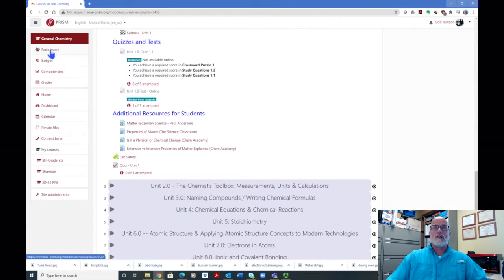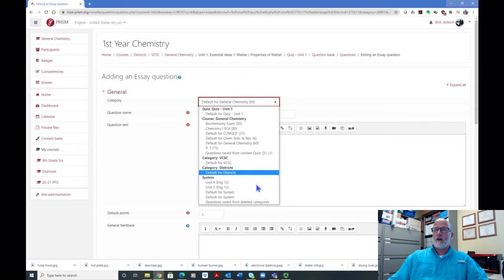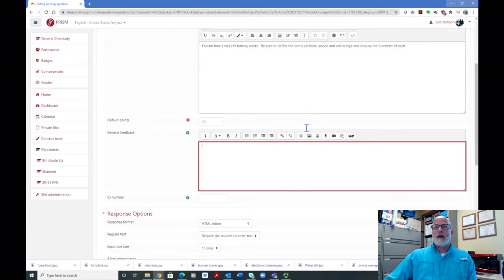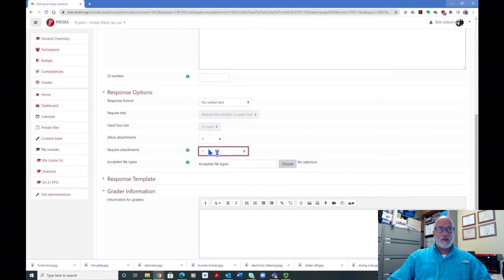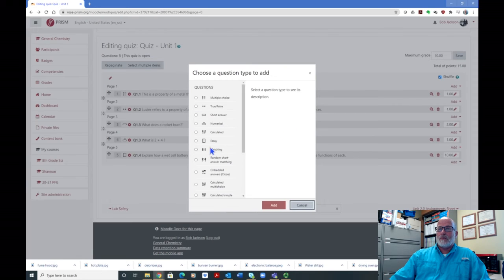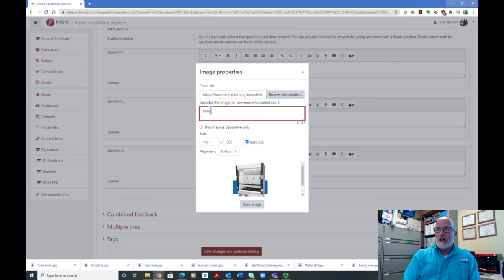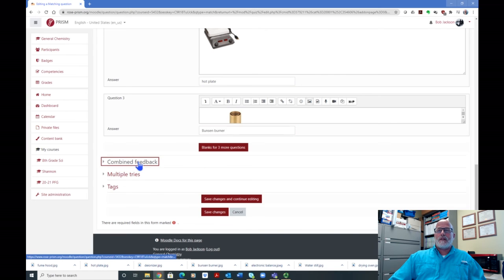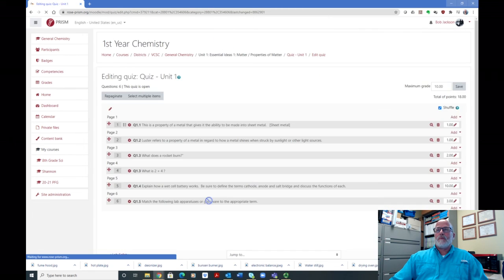Essay & Matching Questions (Adding to a Quiz Acitivity)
This video lesson is narrated by Bob Jackson. He is the Rose-Hulman PRISM K-12 Educational Liaison.  This video lesson covers how to add and create Essay and Matching questions for quizzes and other assessments. Questions can be used for any type or level of assessment the teacher wants it to be ranging from quizzes, to unit exams, final exams or just assignments that are used to assess the learning level of students.  This video only covers  essay and matching questions, other question types will be covered in future videos.